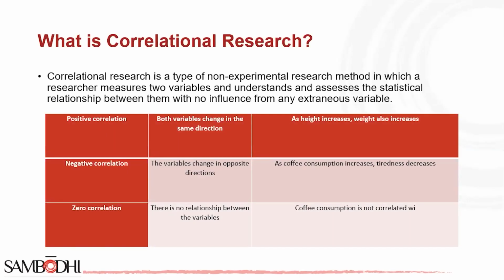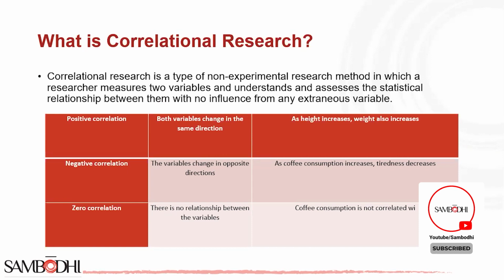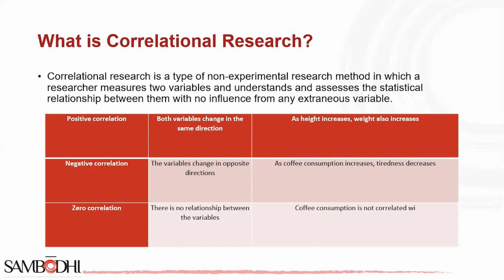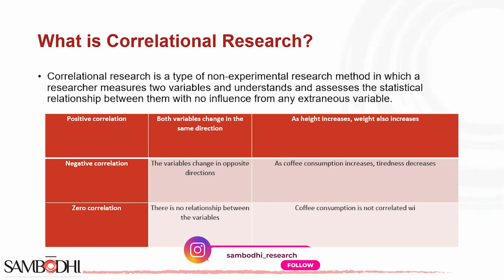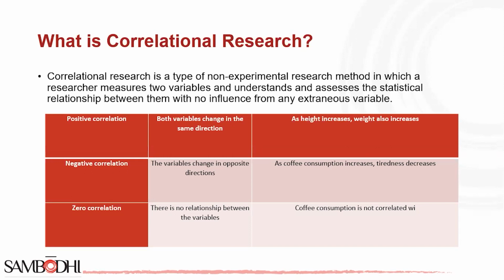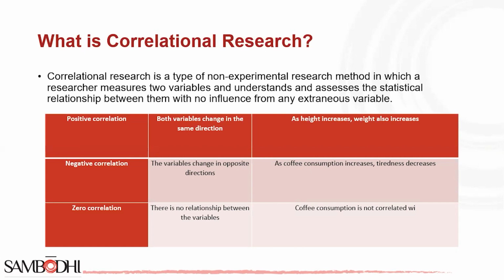Demystifying Correlation Research: What It Is and Why It Matters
In this educational video, we demystify the concept of correlation research, providing a comprehensive introduction to what it is and why it's essential. Whether you're a researcher, student, or someone curious about research fundamentals, this guide will equip you with valuable knowledge. Join us as we discuss the basics, significance, and real-world applications of correlation research, helping you become a more informed researcher or decision-maker.